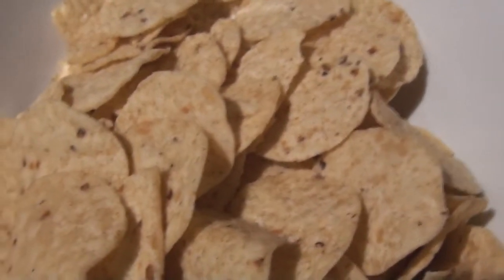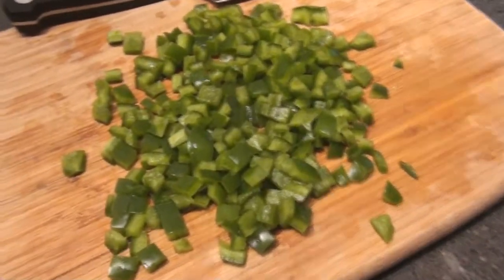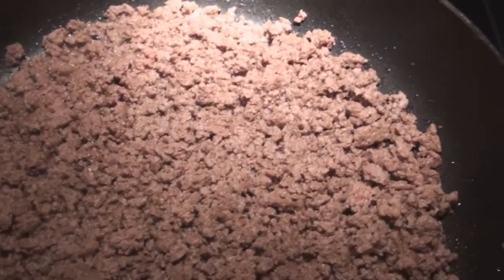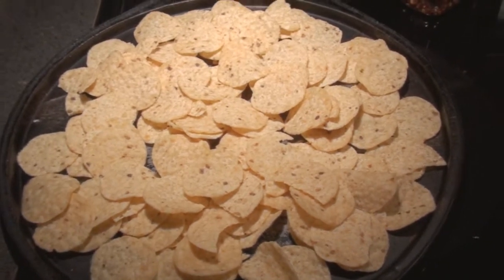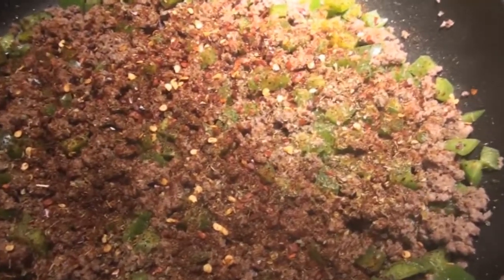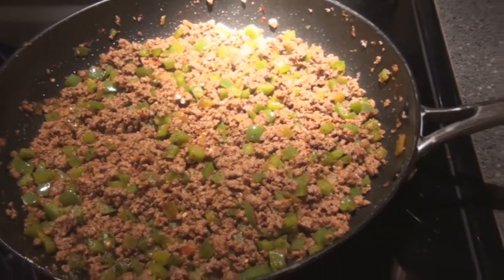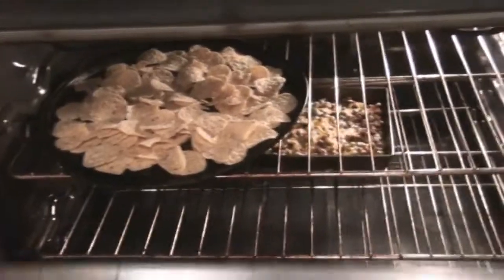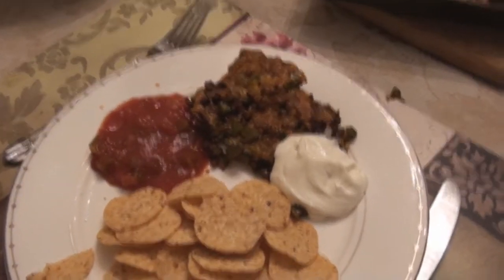How to Make Nachos el Grande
I used everyday ingredients, and store bought salsa. It is delicious, and every nacho stays crisp this way. I hope you enjoy the video.